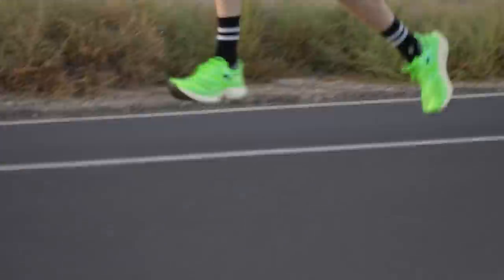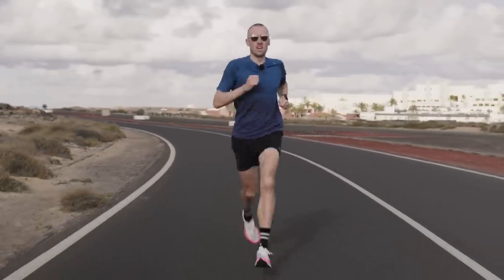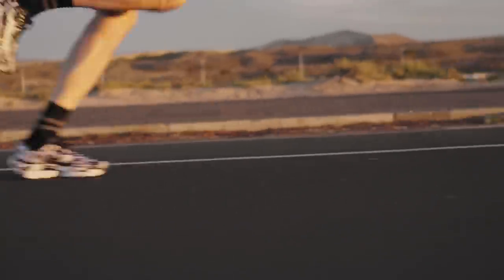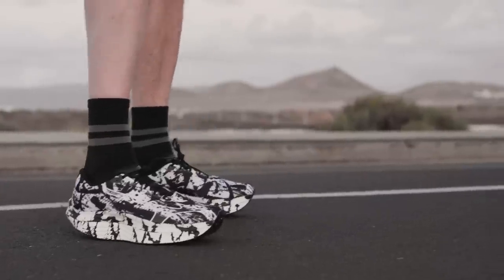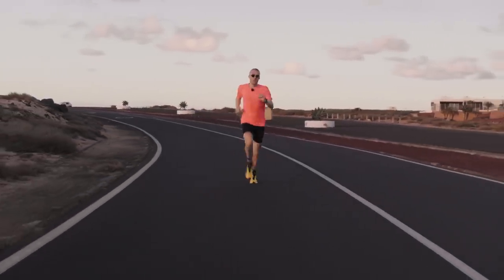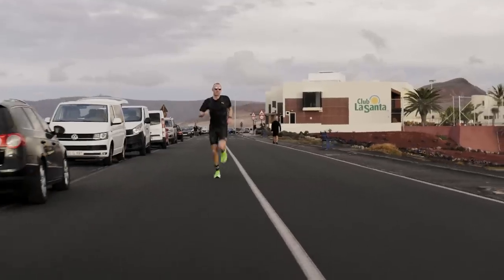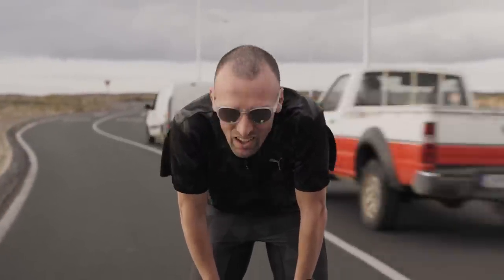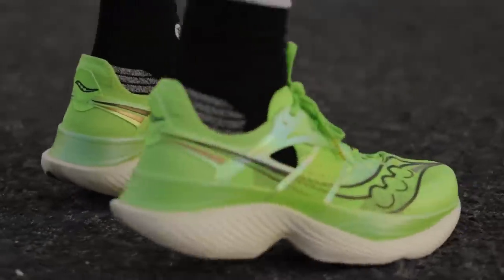I Ran A Flat Out Time Trial In 4 Of The Best Supershoes of 2023 | ft Nike, Saucony, Mizuno, PUMA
Carbon plated shoes DOMINATE the racing market and on every startline nowadays you’re likely to see at least one pair toeing the line. But now there is so much choice out there, what is the best carbon shoe on the market? Or is the OG Nike Vaporfly still holding the crown?

Well whilst Andy is off sunning himself in Lanzarote, The Running Channel team set him a challenge to see how the 3 newest carbon shoes to market stack up against the Nike Vaporflys. Which shoe will come out on top? Will Andy make it through the multi day, highly scientific testing process?

↓↓ Do you race in carbon plated shoes? What do you look for in a race day shoe? And which is your favourite out of this line up? ↓↓

00:00 Intro
00:44 Nike Vaporfly
02:10 Mizuno Wave Rebellion Pro
04:26 PUMA Fasr-R Nitro Elite
06:23 Saucony Endorphin Elite
08:18 Final thoughts